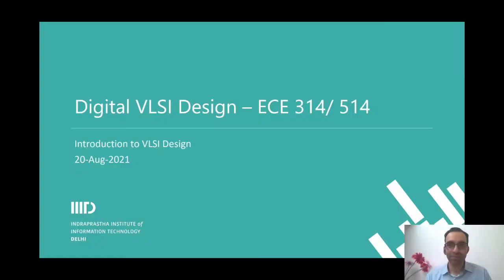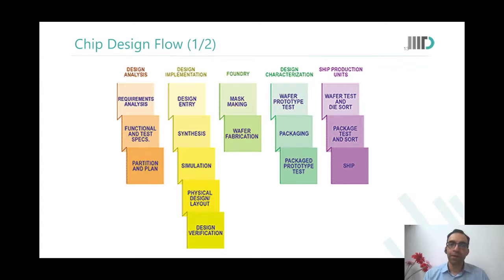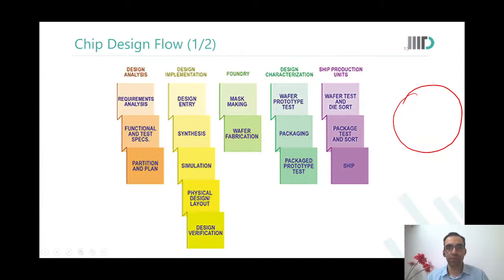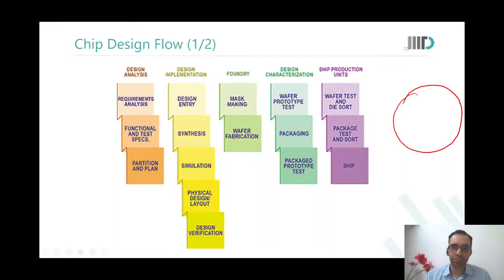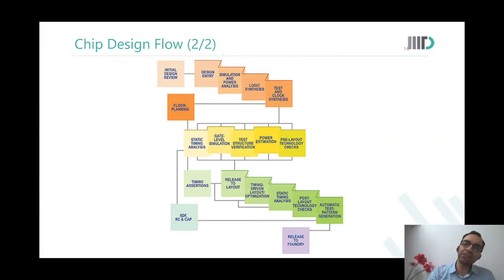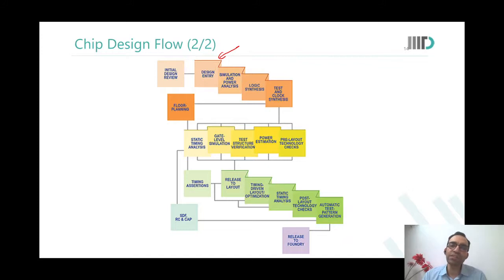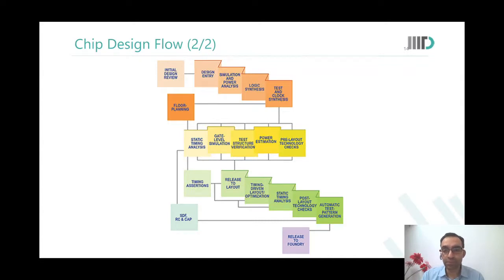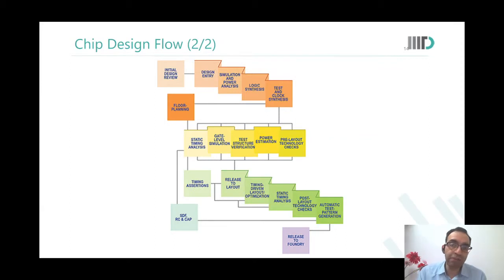Lecture 2 - Chip Design Flow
In this lecture we looked at the journey of a chip from paper specification and requirement analysis to shipping it to the customer.

We review two levels of abstraction. One is the full journey. They other level is the Design Implementation level from Design Entry to tape-out.

A decent overview of VLSI Chip Design Flow.